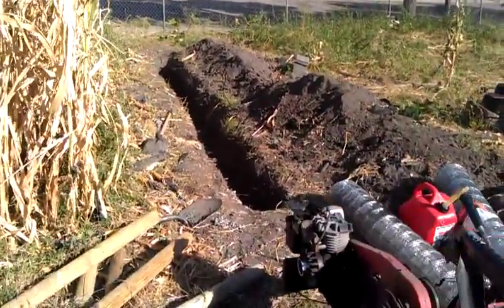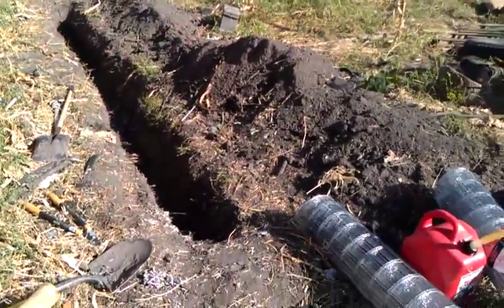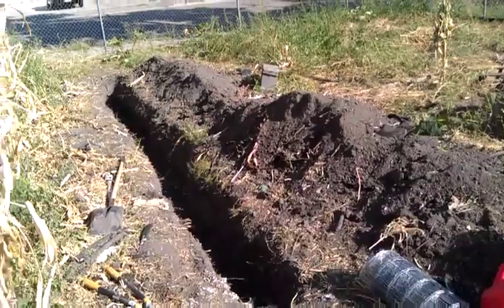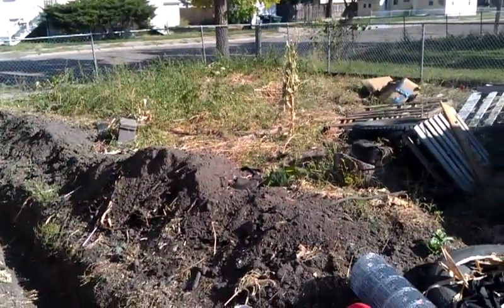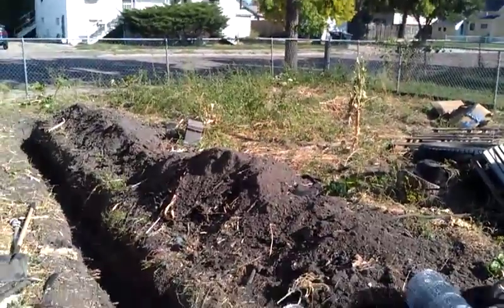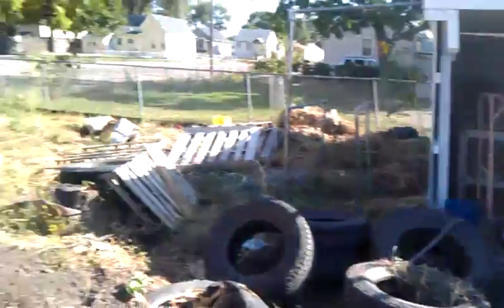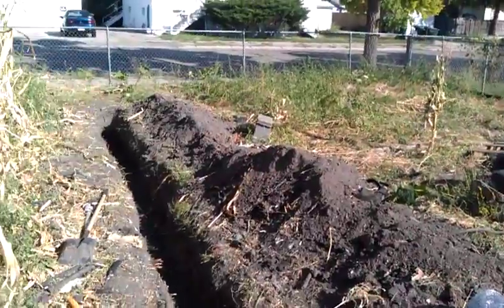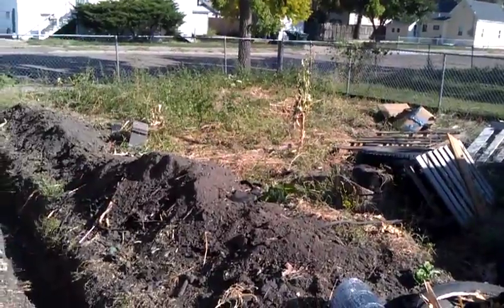My rabbit habitat